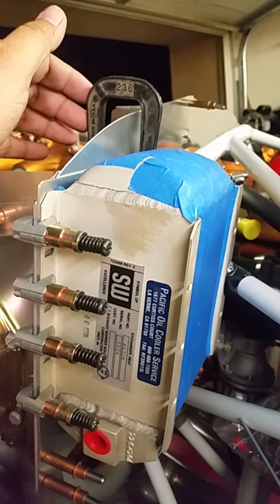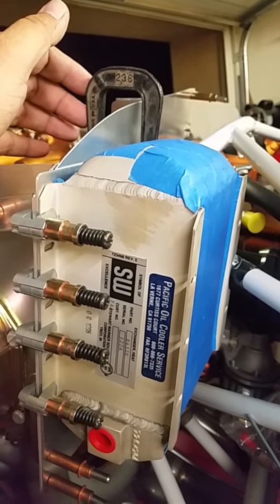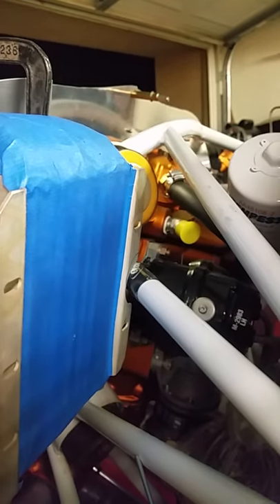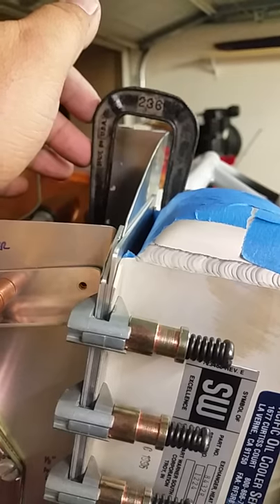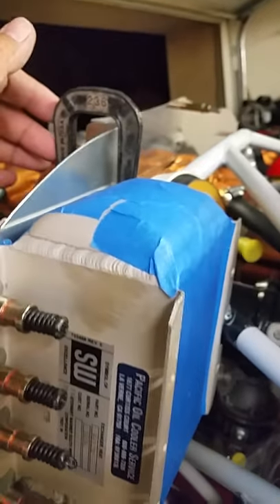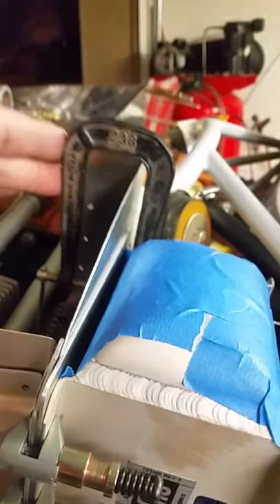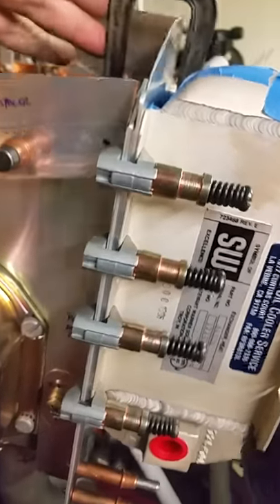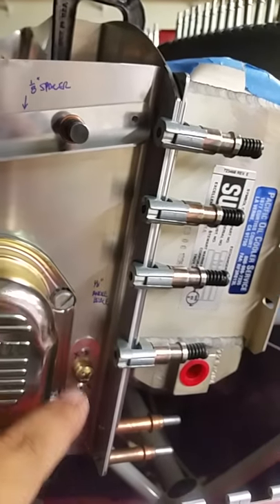RV7 "Penni" - SW 8432R Oil cooler install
Not a lot of pictures of installing the larger SW 8432R oil cooler on the RV7 so I thought I'd put this out there for those looking for a visual reference.